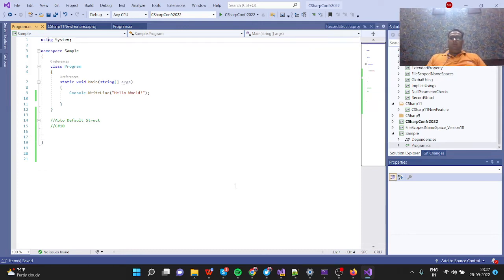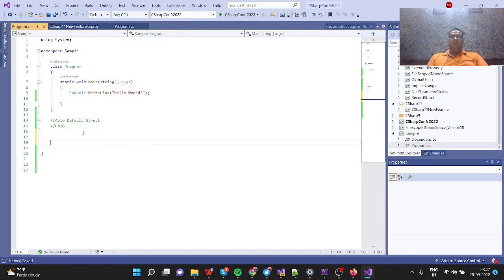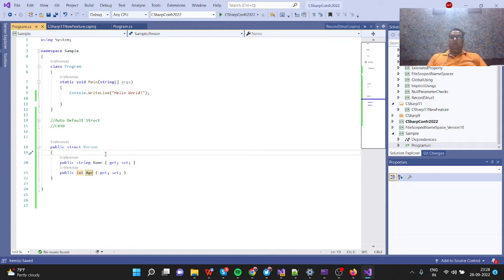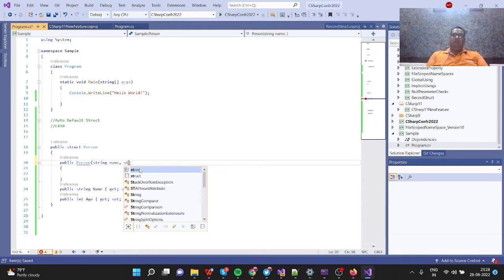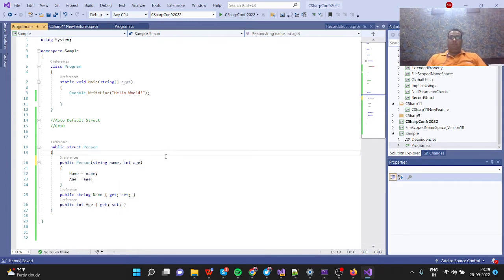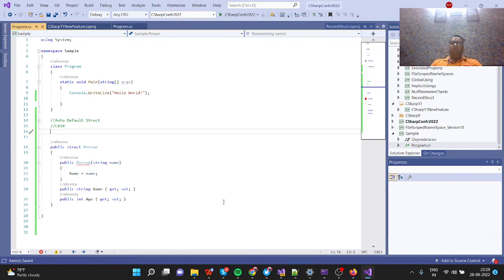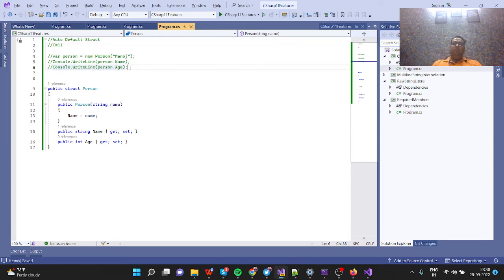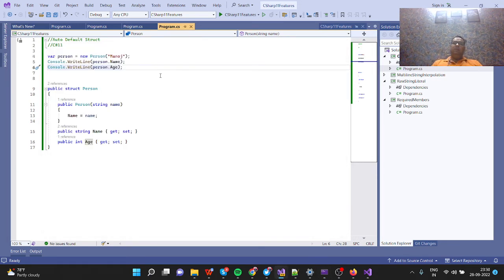C# 11 Auto Default Structs Explained | What Changed and Why It Matters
Learn about the new Auto Default Struct feature in C# 11 and how it simplifies struct initialization. This tutorial covers real examples and practical use cases for developers.

In this video, you will learn:
✔ What is Auto Default Struct in C# 11
✔ How it changes struct initialization
✔ Benefits of auto-default initialization
✔ Example code for real-world scenarios
✔ Best practices and potential pitfalls

Perfect for C# developers exploring new features in .NET 8.

Code samples & GitHub repo: [Add your link here]